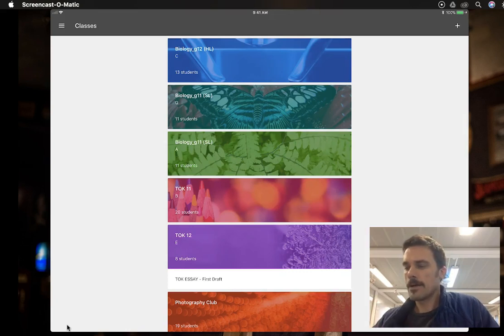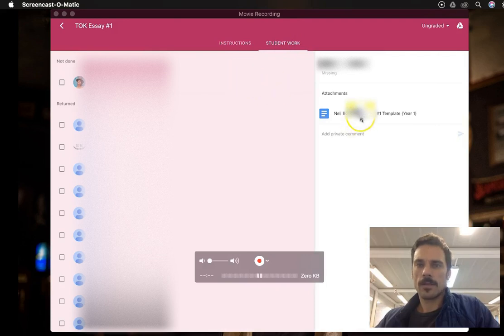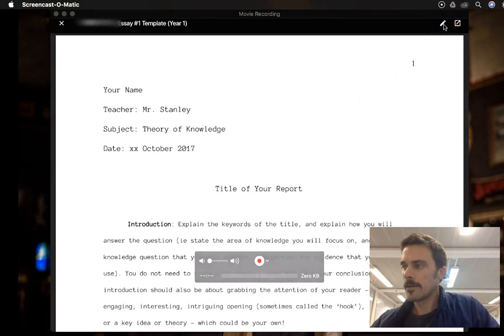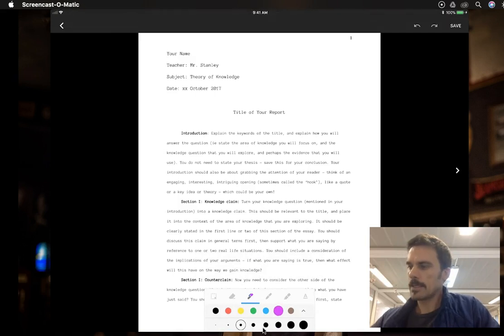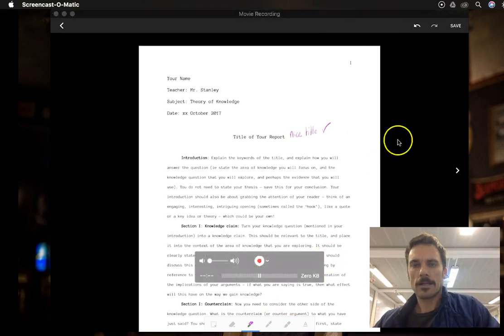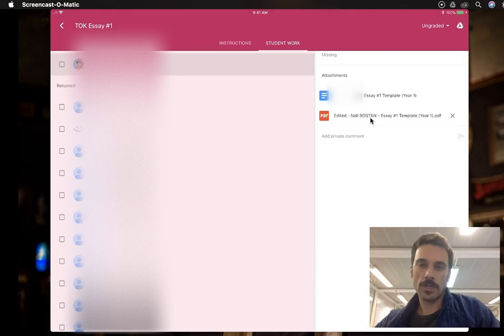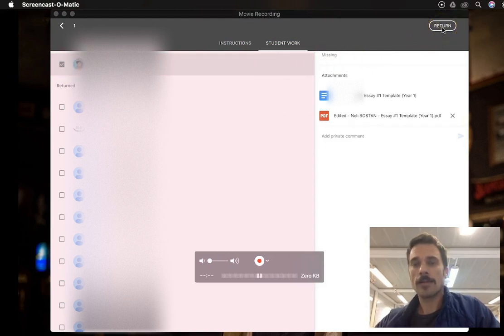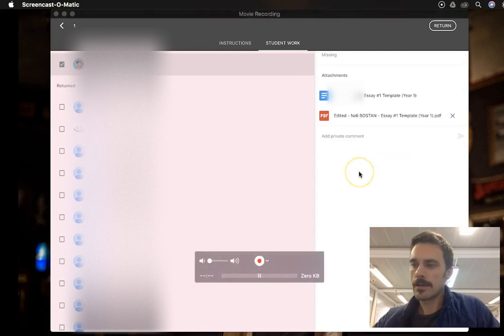Going Paperless in the Classroom with Google Classroom & iPad Pro.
Between the apple pencil and the in app annotation of google classroom, we teachers can finally go paperless! Here's a basic tutorial to grading / annotating student papers turned in to google classroom.